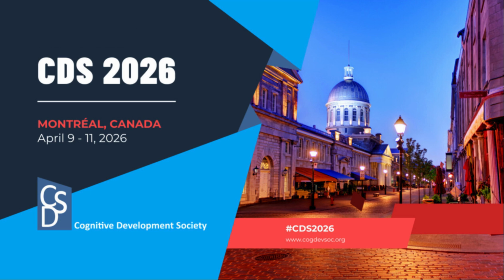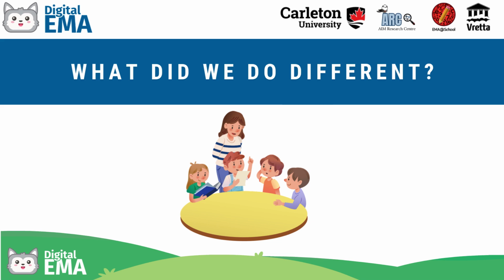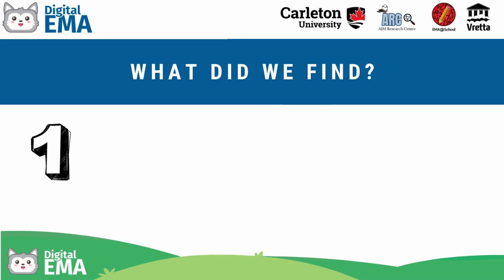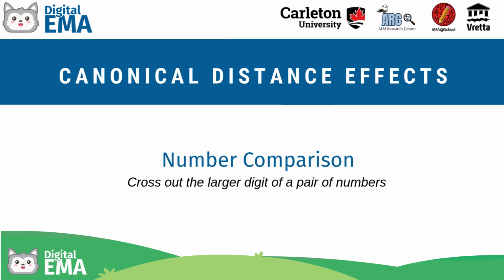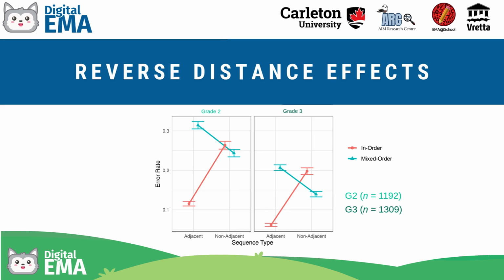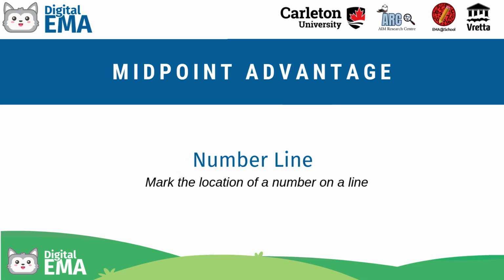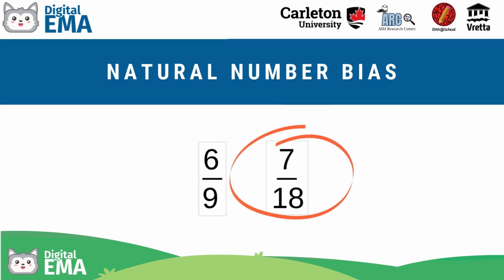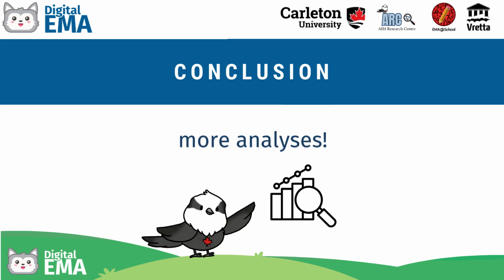Finding theory in the classroom (CDS 2026 presentation by Taeko Bourque)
Finding theory in the classroom: Validating a teacher-led numeracy screener using classical effects from numerical cognition

Presented at Cognitive Development Society (CDS) 2026 International Conference by Taeko Bourque.
*Note that this presentation is based on a manuscript in preparation (and therefore not yet peer reviewed).

Authors: Taeko Bourque, Michael Slipenkyj, Ayushi Chitranshi, Charles Anifowose, Rebecca Merkley, Heather Douglas, Jo-Anne LeFevre